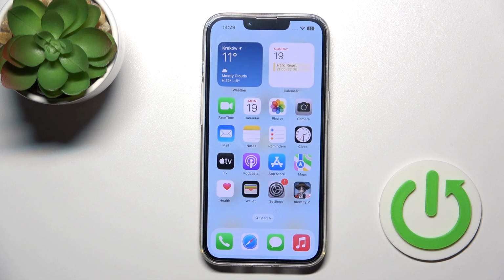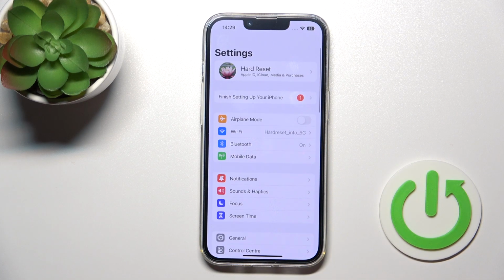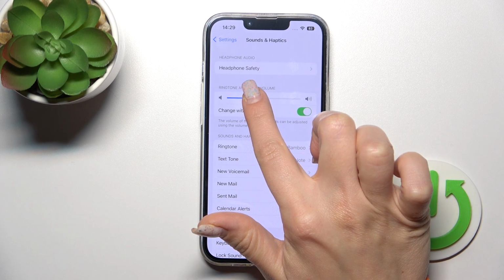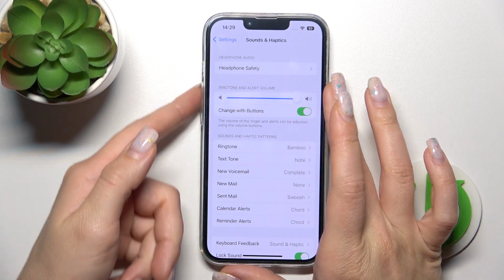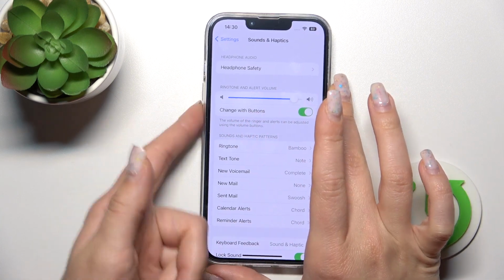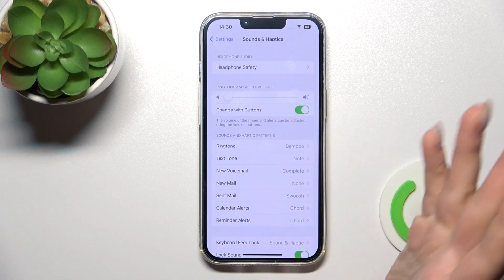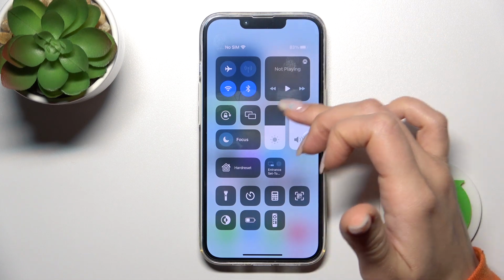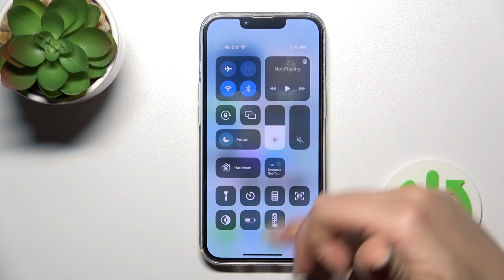How to Mute Ringtone on iPhone 14 - Turn Off Ringtone Sound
With this tutorial, you will be able to block the sound of your call ringtone on the iPhone 14.

How to Block Ringtone Volume on iPhone 14? How do I muffle my iPhone 14 ringtone? Is it possible to mute a ringtone on the iPhone 14?